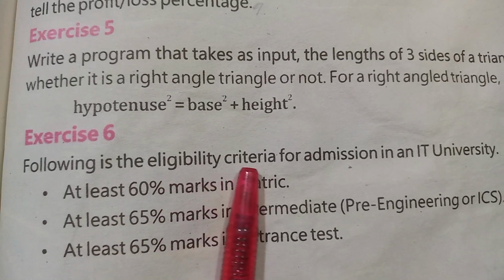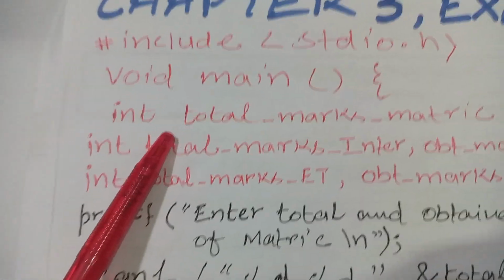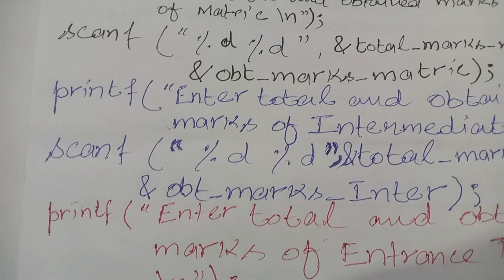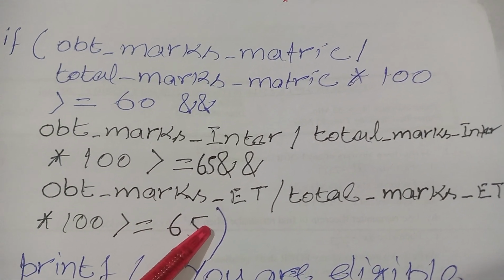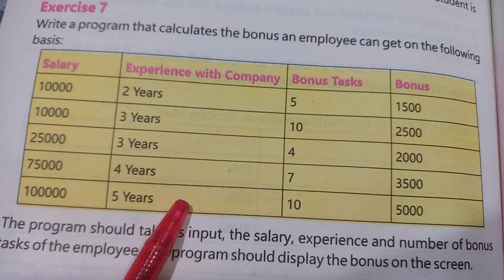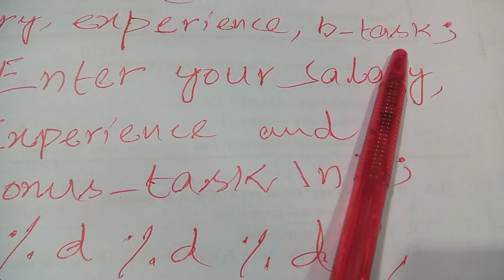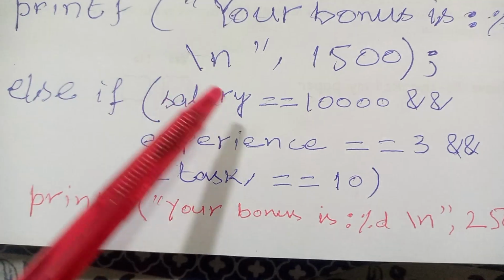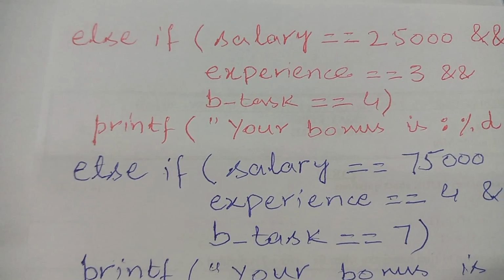Class 10 Computer Chapter 3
in this video I have explained Exercise questions of chapter 3 which are as follows:
exercise 6,
exercise 7